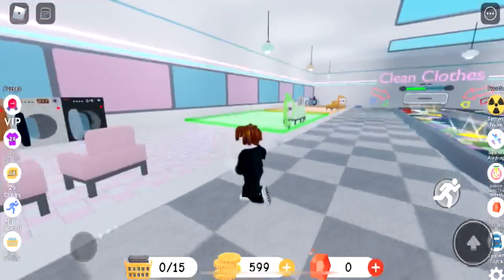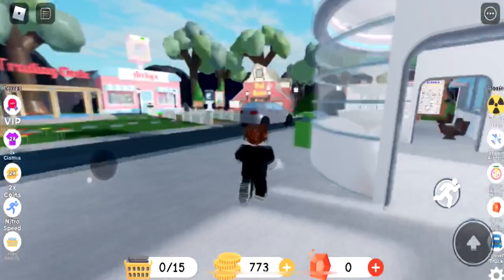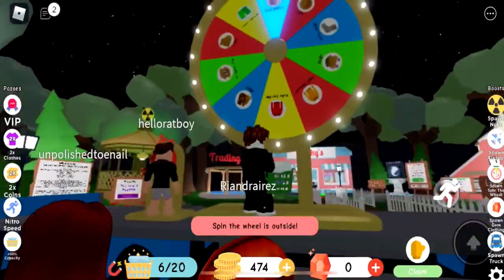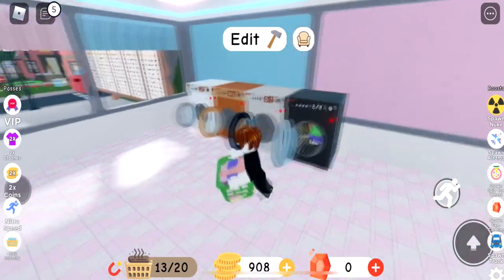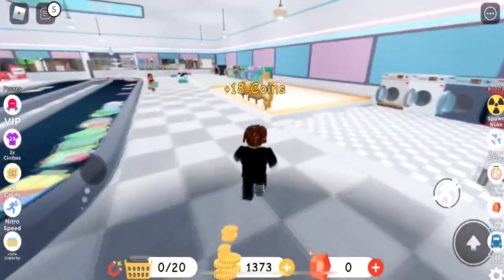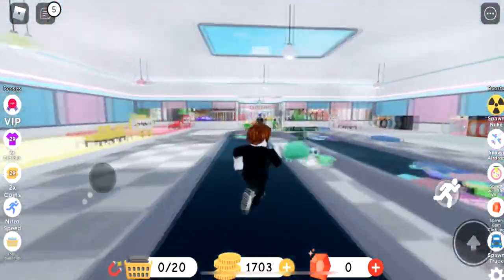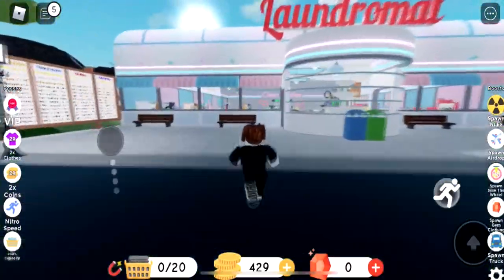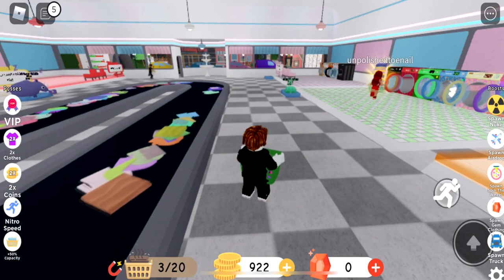New Washing Machine & Basket - Roblox Laundry Simulator